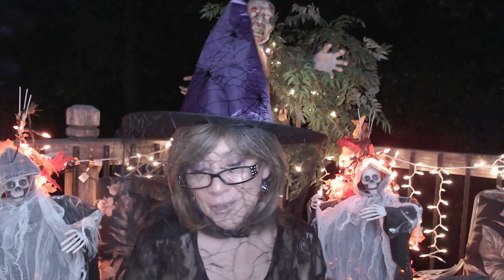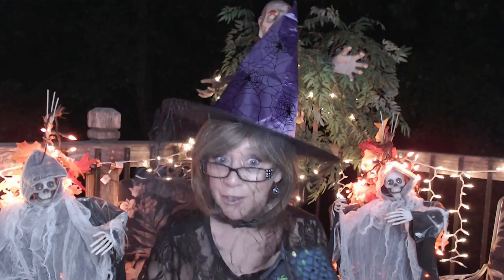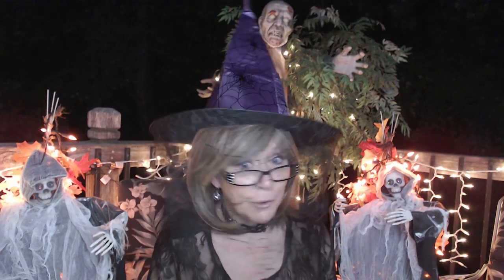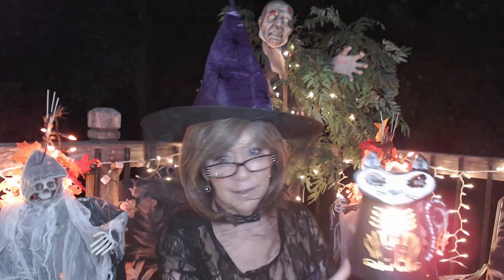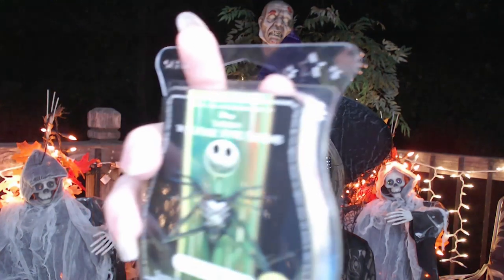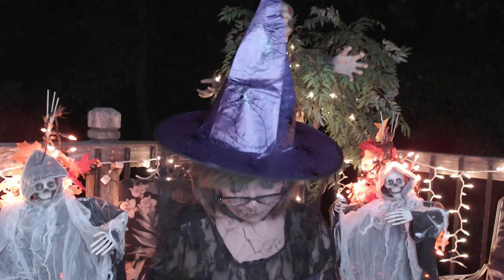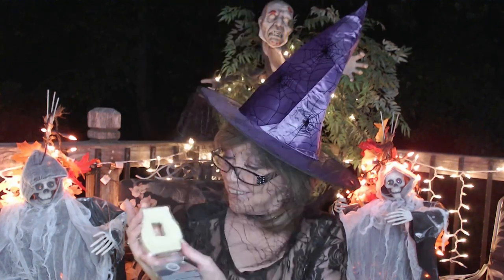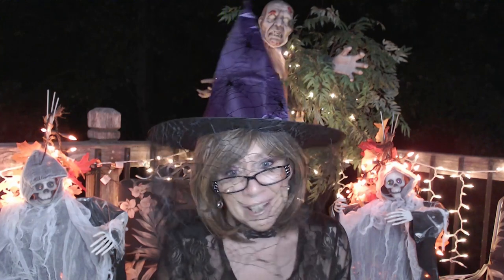Scentsy Very Superstitious Warmer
I am so excited to share my new Scentsy Warmer, Very Superstitious, from the 2021 Harvest Collection.

I love changing out my warmers and the different Scentsy Wax Fragrance Bars through out the year, seasons and my moods, I love how the fragrances can we warm and inviting, or bring back special memories of people and places. And of course, I love that it helps support our daughter's Rana's small business!

WickedWicklessMA.com/

Thanks again for spending part of yur day with me!

XOXO

Nancy